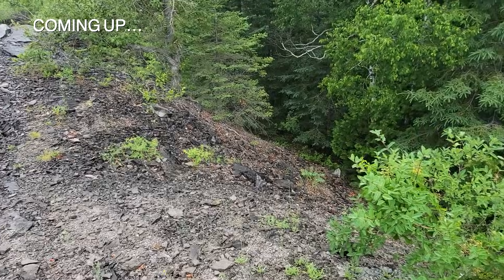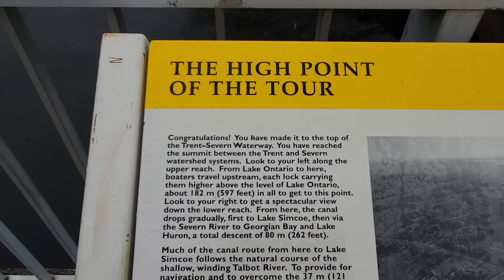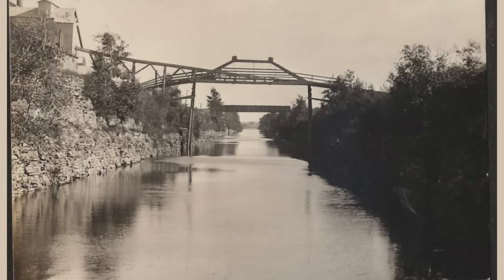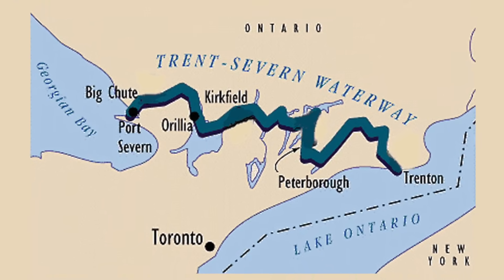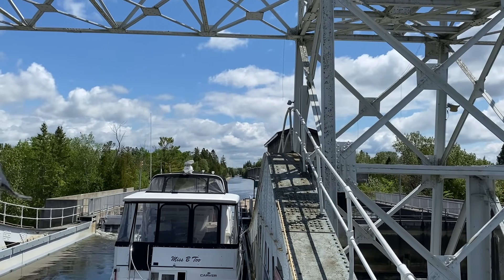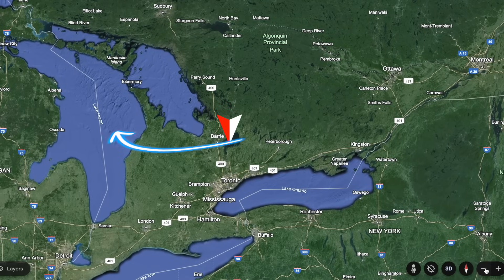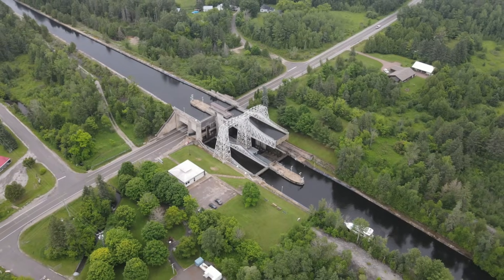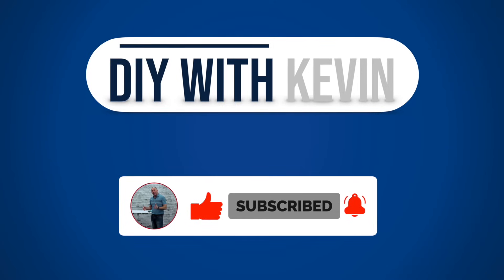Water Flows Away in Each Direction? Secrets of Kirkfield Lock | Knot Normal Living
Welcome to a journey through engineering marvels and natural beauty at the Kirkfield Lift Lock in Ontario, Canada. Nestled amidst serene landscapes and steeped in history, this iconic structure stands as a testament to human ingenuity and the harmonious coexistence of technology with the environment.

History and Background
The Kirkfield Lift Lock, part of the Trent-Severn Waterway, has a rich history dating back to its construction in the early 20th century. Designed to facilitate navigation between the waters of the Trent River and Balsam Lake, it was envisioned as a solution to the challenging terrain of the region. Completed in 1907, it quickly became a pivotal point in the development of Ontario's water transportation network, aiding in the movement of goods and people across the province.

Architectural Marvel
At the heart of the Kirkfield Lift Lock's allure is its unique design. Unlike traditional locks that use a series of gates to raise or lower vessels, the lift lock operates on a hydraulic principle. Two massive caissons, or water-filled chambers, can each carry up to 1000 tonnes of water and boats. As one caisson descends, the other ascends, effectively raising or lowering vessels in a synchronized ballet of engineering precision. This innovative design not only minimizes water usage but also reduces the time required for passage, making it a model of efficiency even by today's standards.

Visiting Kirkfield Lift Lock
When you arrive at the Kirkfield Lift Lock, you're greeted by a tranquil atmosphere enhanced by the picturesque surroundings. The lock is nestled within the scenic Kawartha Lakes region, renowned for its lush forests, pristine waters, and abundant wildlife. Whether you're an avid photographer capturing the sunrise over the lock's towers or a nature enthusiast exploring the nearby trails, there's no shortage of beauty to behold.

Educational Opportunities
For those interested in the mechanics behind this engineering marvel, the Kirkfield Lift Lock offers educational programs and guided tours. Learn about the history of its construction, the principles of hydraulics that govern its operation, and the impact it has had on the local community. Educational displays and interpretive signage provide insights into the lock's significance in Ontario's industrial past and its continued relevance in modern times.

Activities and Attractions
Beyond its engineering prowess, the Kirkfield Lift Lock is a gateway to a wealth of recreational activities. Boating enthusiasts can embark on a journey along the Trent-Severn Waterway, navigating through a series of locks and enjoying the scenic vistas along the route. Fishing enthusiasts can cast their lines into the waters of Balsam Lake, known for its abundance of bass, walleye, and muskie.

Seasonal Delights
Each season brings its own unique charm to the Kirkfield Lift Lock and its surroundings. In spring, witness the renewal of nature as wildflowers bloom along the canal banks. Summer invites visitors to bask in the warmth of the sun, with opportunities for swimming, hiking, and picnicking. Fall paints the landscape in hues of amber and gold, making it an ideal time for scenic drives and leaf-peeping adventures. Even winter holds its own allure, as the lock transforms into a serene winter wonderland perfect for cross-country skiing and ice fishing.

Conservation Efforts and Sustainability
As stewards of this natural and historical treasure, conservation efforts are paramount at the Kirkfield Lift Lock. Learn about initiatives aimed at preserving the ecological integrity of the Trent-Severn Waterway and protecting the habitats of native wildlife. Discover how sustainable practices are integrated into the lock's operations, ensuring that future generations can continue to appreciate its beauty and significance.

Conclusion
In conclusion, the Kirkfield Lift Lock in Ontario, Canada, is more than just a feat of engineering; it's a gateway to exploration, adventure, and appreciation of natural beauty. Whether you're drawn to its historical significance, captivated by its innovative design, or simply seeking a tranquil retreat amidst nature, the lock promises an unforgettable experience.

Join us on a journey through time and technology, where the past meets the present in perfect harmony at the Kirkfield Lift Lock. Experience the allure of Ontario's waterways, immerse yourself in the region's rich history, and create memories that will last a lifetime. Your adventure awaits at the Kirkfield Lift Lock—where engineering meets nature in a breathtaking display of human achievement.